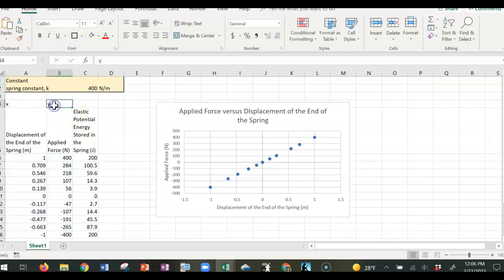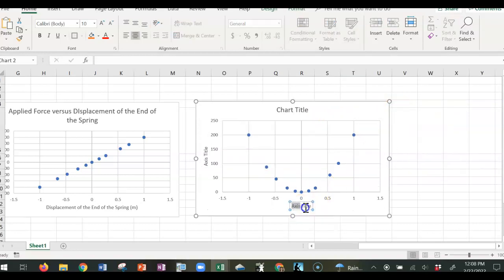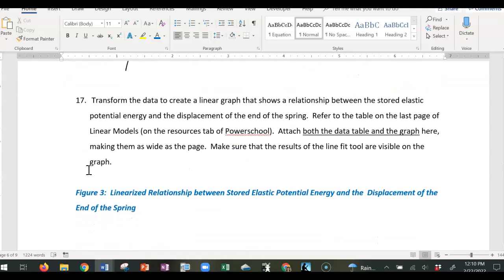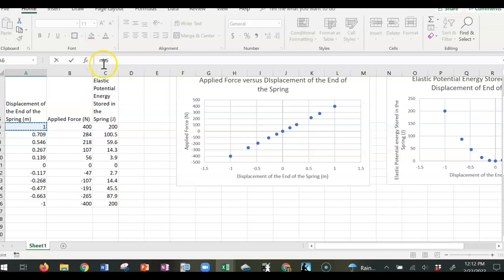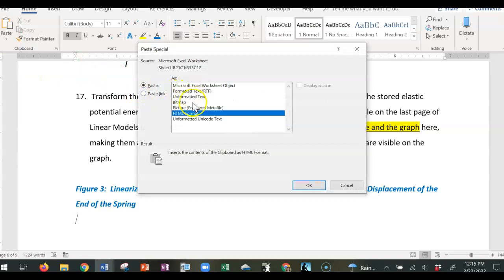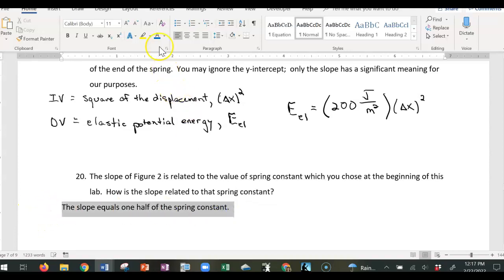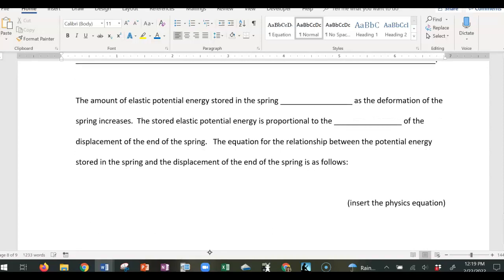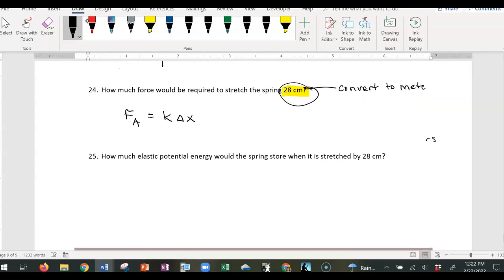Lab Energy Stored in a Spring steps 15 thru 25